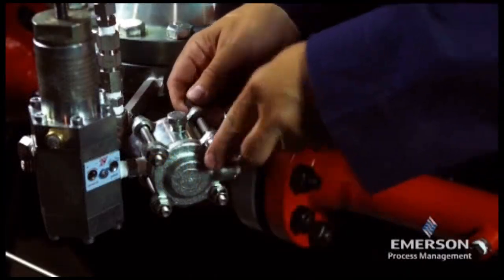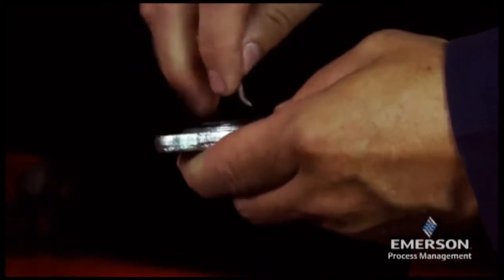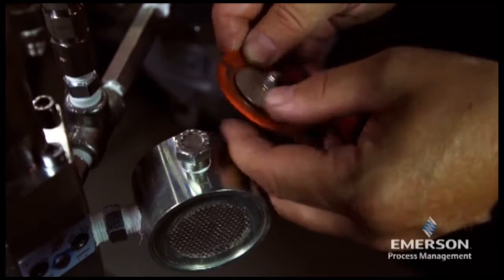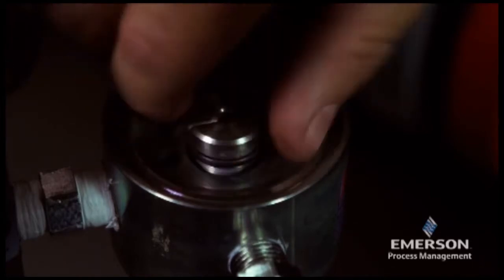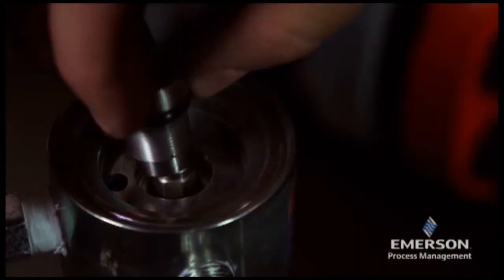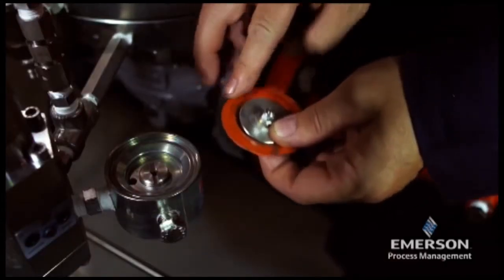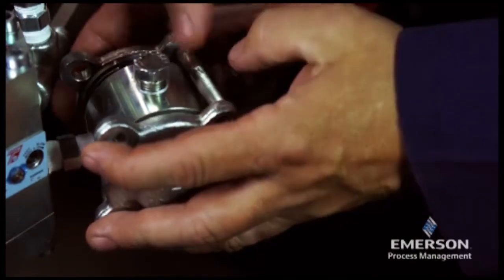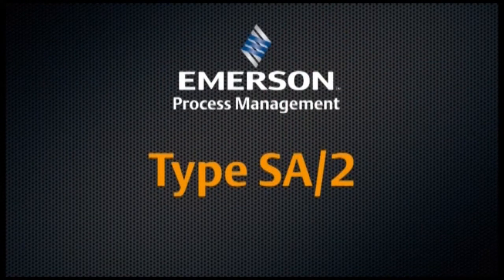Tartarini SA2 Pressure Stabilizer Maintenance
This video demonstrates the proper disassembly and reassembly process to be followed during SA/2 maintenance.